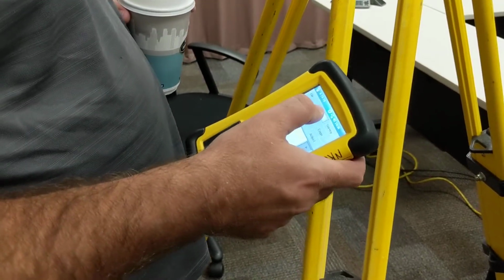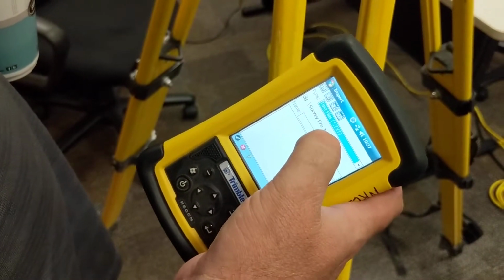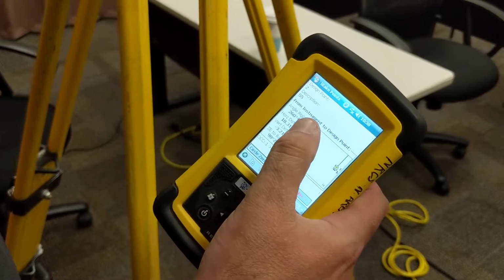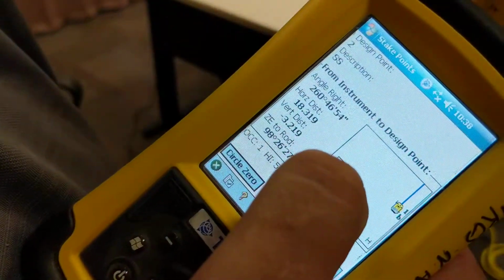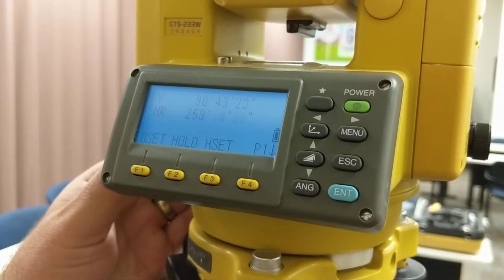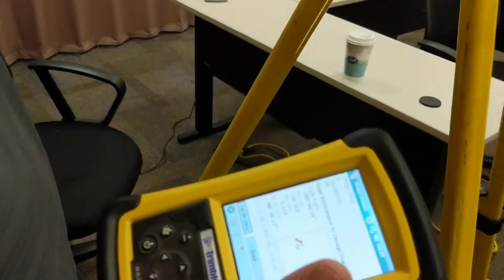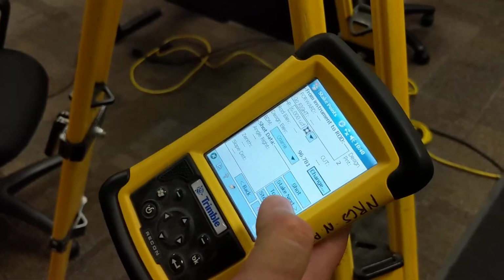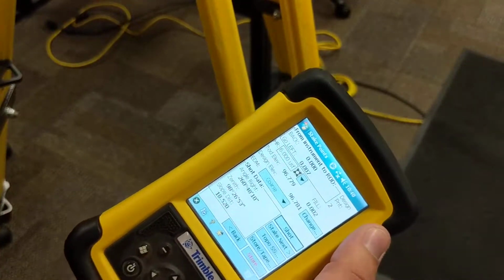TopCon 223W Total Station (Video 2) - How to stake out points in the field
This video will show you how to stake out design points that you have imported into your data collector out in the field.